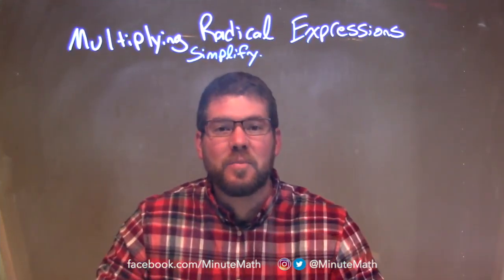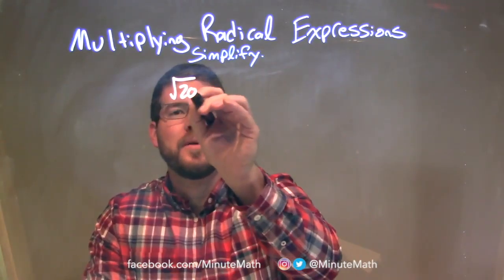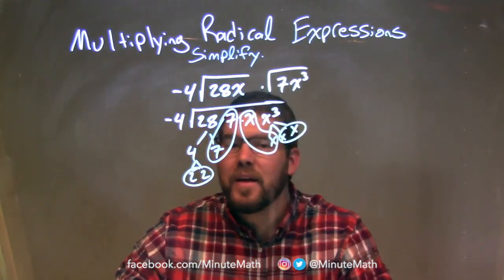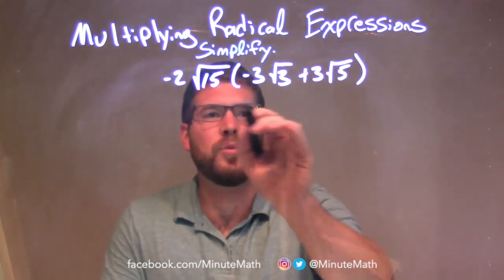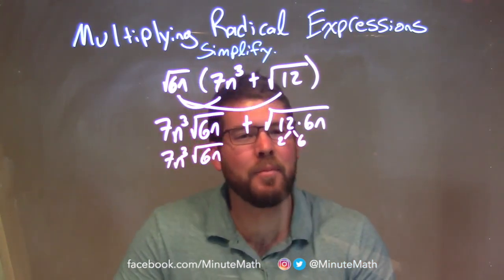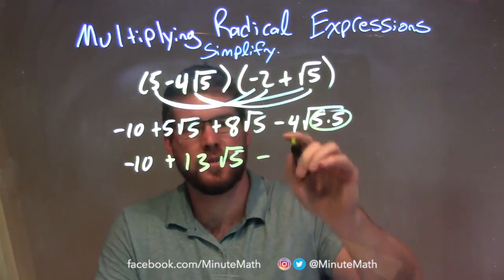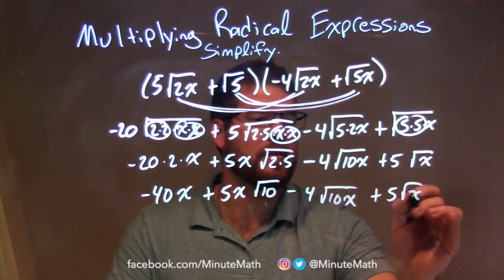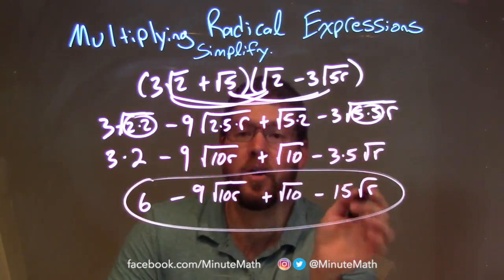Multiplying Radical Expressions | 28 Examples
A math video lesson on Multiplying Radical Expressions which is a topic on Radical Expressions in Algebra. This video discusses how to simplify radical expressions by using repetition to help students retain what they have learned. This is a good skill for students in Algebra.